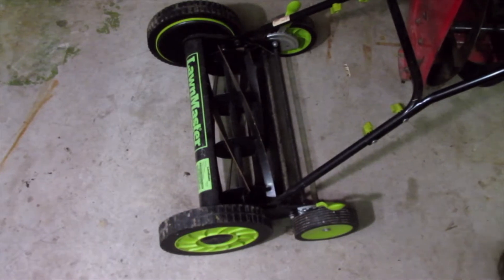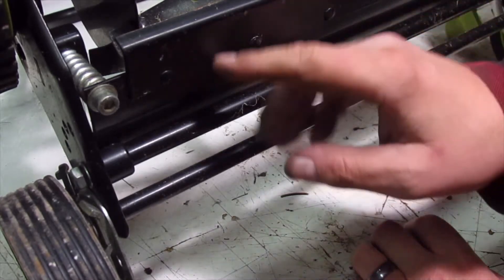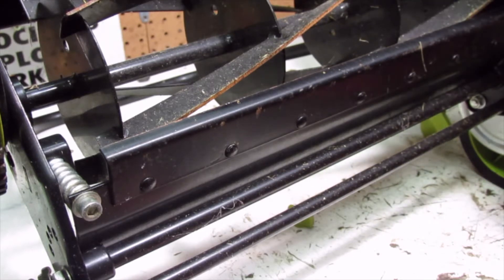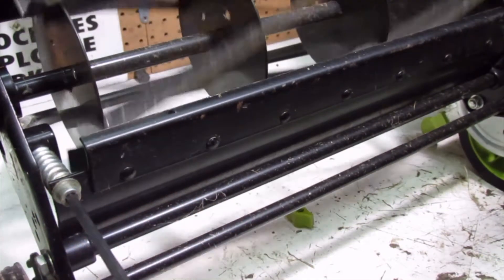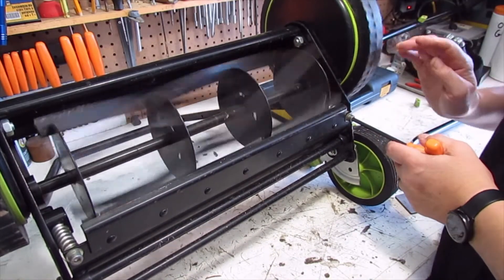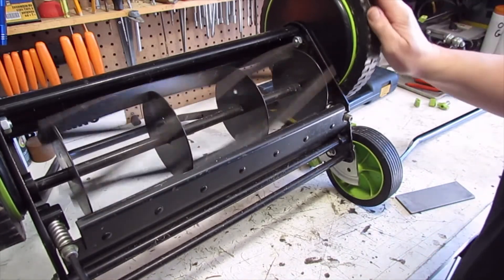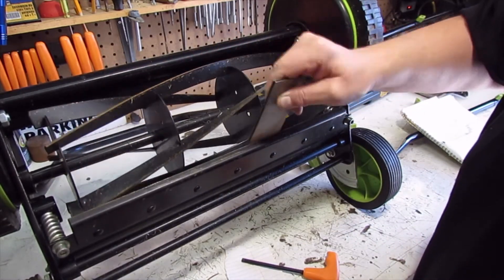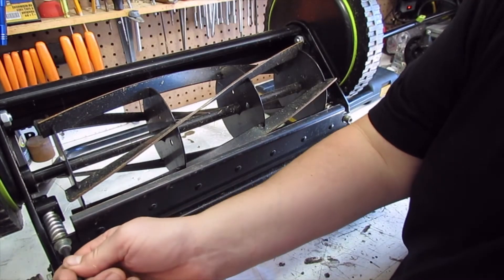De Squealing a Reel mower - And other cutting edge insights.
#2014 De Squealing a Reel mower.  What else can I say. To squeal or not to squeal.  Well how about not squealing. Just adjust it and cut the darn grass.